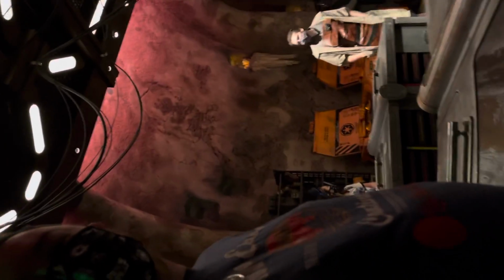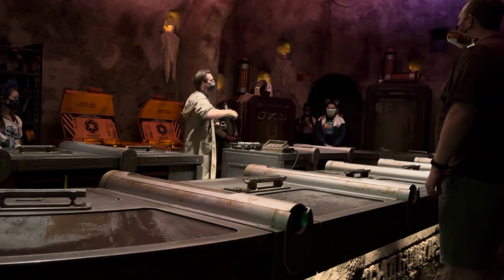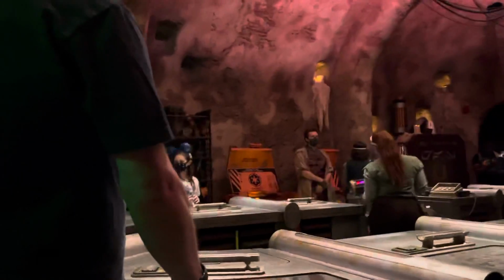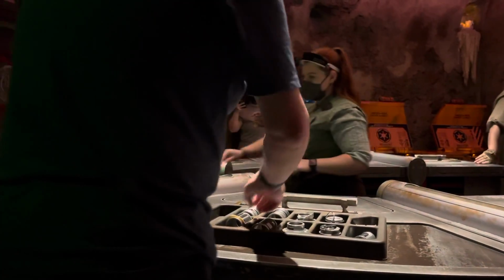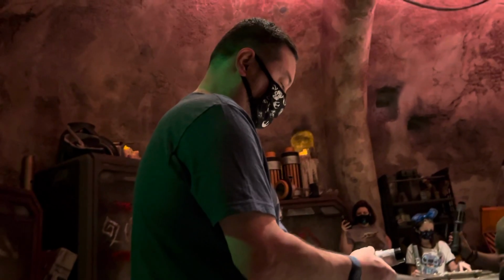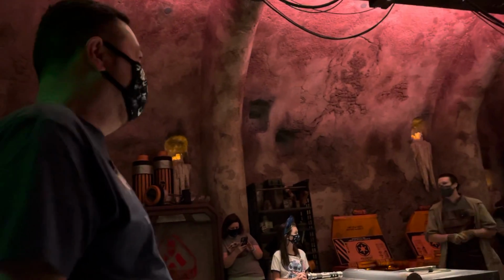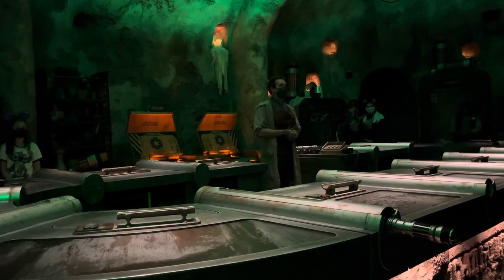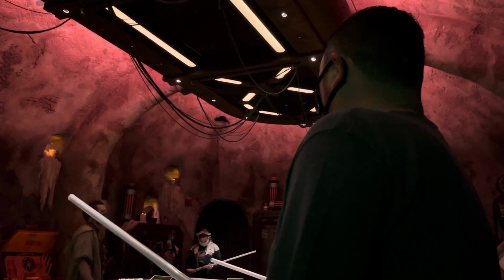Savi’s Workshop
Jeff builds a lightsaber at Savi’s Workshop in Galaxy’s Edge Hollywood Studios. A dream come true for him. Video starts in wrong orientation, but Jeff quickly corrects it for me.